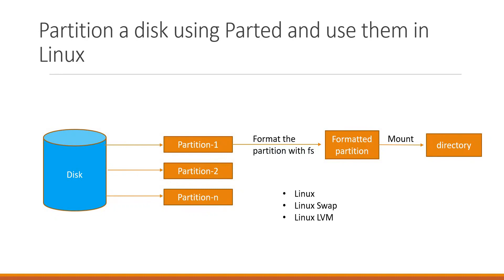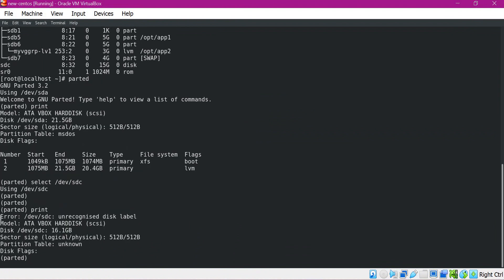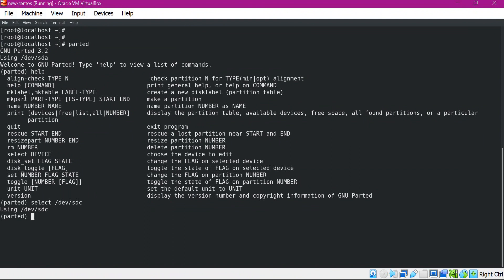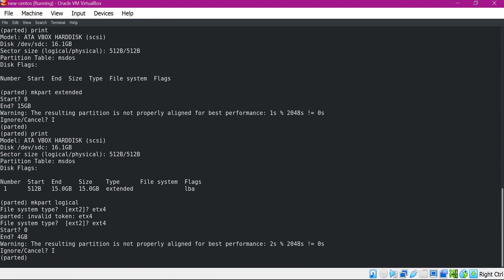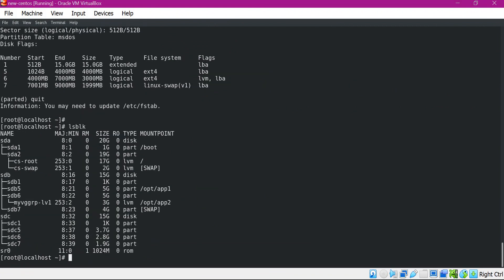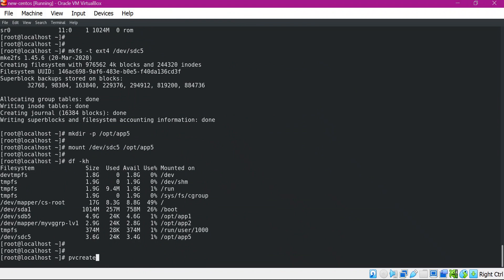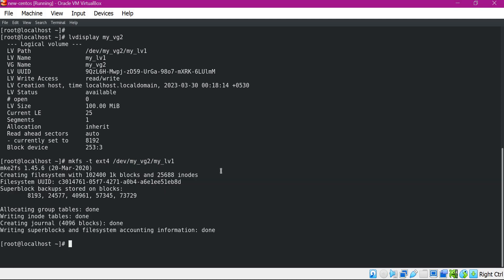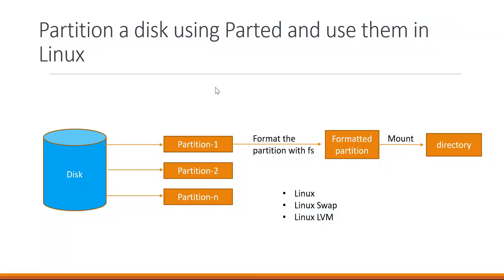Partition a disk using parted and use the partitions in Linux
This video describes how to partition a disk using parted command and use them in Linux.
Below three partitions considered for this video.
Linux Partition
Linux LVM partition
Swap Partition